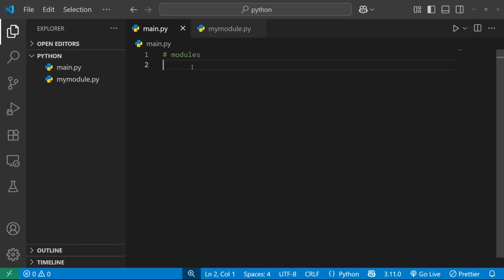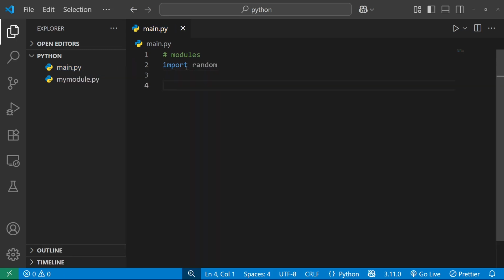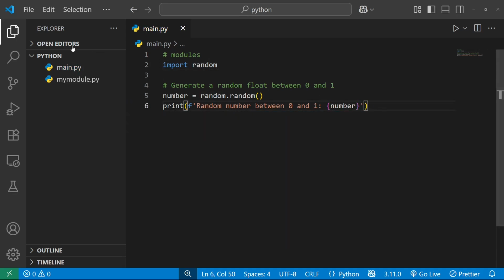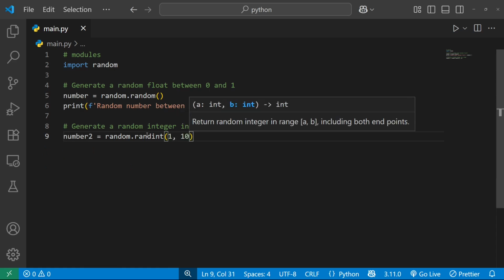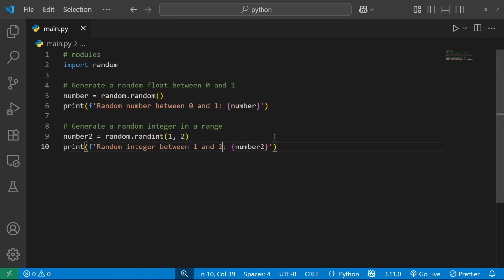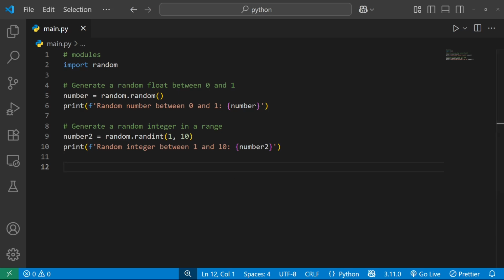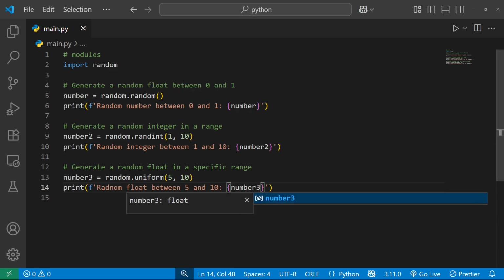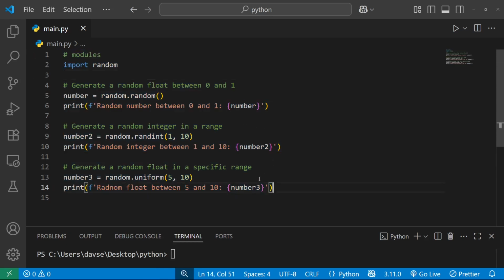68. Python for beginners - Module random in Python